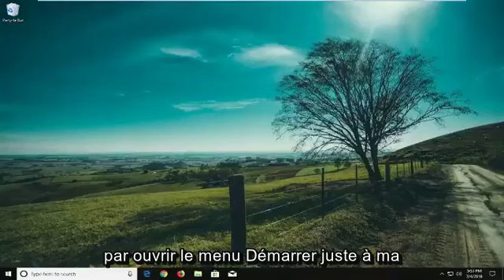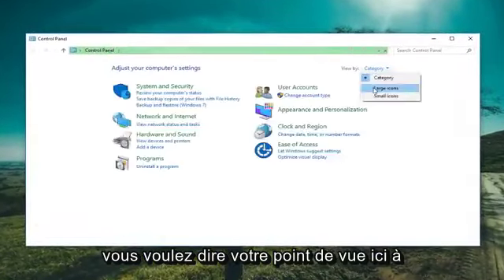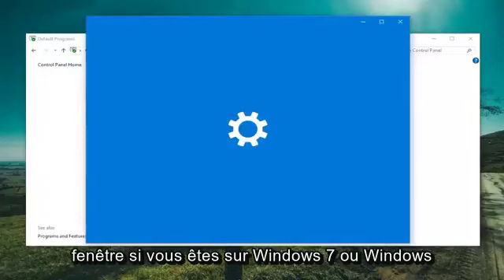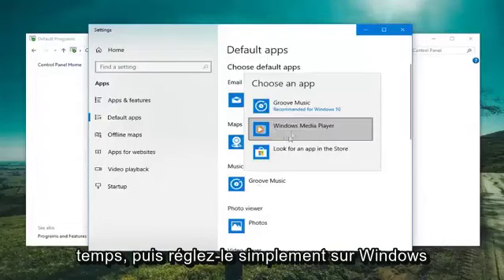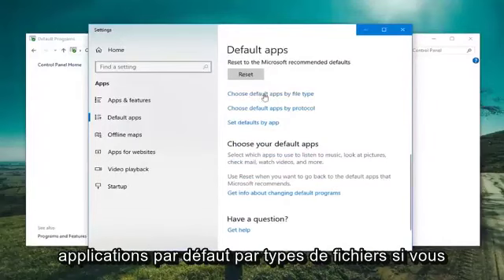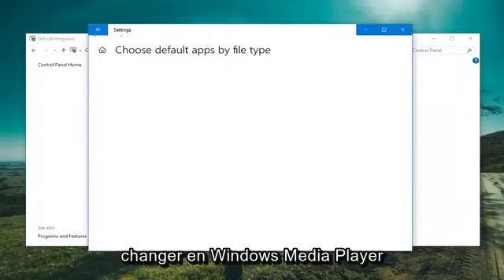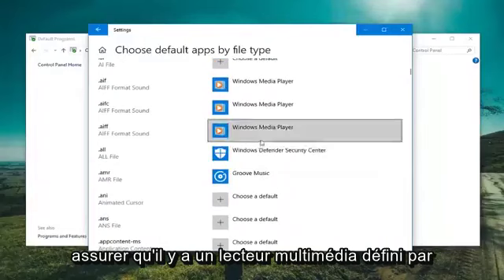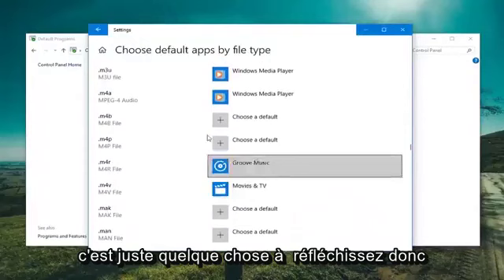Comment définir le lecteur Windows Media par défaut dans Windows 10/11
Comment faire de Windows Media Player le lecteur par défaut...

Aussi loin que les utilisateurs de Windows s'en souviennent, Windows Media Player a toujours été le programme de lecture par défaut pour les fichiers audio et vidéo. Malheureusement, cela a changé lorsque Windows 8 est arrivé, et il en va de même pour chaque itération du système d'exploitation Windows qui a été développée et distribuée après Windows 8. Microsoft a défini des applications modernes ou universelles comme paramètres de lecture par défaut sur Windows 8, 8.1 et 10 - Windows 8 et 8.1 ont l'application Musique définie comme application de lecture par défaut pour les fichiers audio, et Windows 10 a l'application musicale Groove remaniée définie par défaut.

Les applications Music et Groove Music sont assez correctes en ce qui concerne les fonctionnalités et la lecture audio, mais la plupart des utilisateurs de Windows préféreraient toujours que Windows Media Player gère tous leurs fichiers audio - pour la nostalgie, si rien d'autre. Microsoft n'a apporté aucune modification ou amélioration majeure au lecteur Windows Media, mais le programme de lecture reste l'une des applications de lecture multimédia les meilleures et les plus couramment utilisées pour Windows. Windows Media Player est également beaucoup plus rapide que l'application Groove Music de Windows 10, qui est assez maladroite et instable pour la plupart des utilisateurs de Windows 10.

Sur Windows 8.1 et Windows 10, Microsoft a défini les applications modernes ou universelles par défaut pour la plupart des types de fichiers. L'application Musique ou Groove Music (sur Windows 10) est le lecteur de musique ou multimédia par défaut. Bien que l'application Groove Music de Windows 10 soit plutôt bonne et qu'elle ait été remaniée avec plusieurs nouvelles fonctionnalités, il lui manque encore quelques fonctionnalités et elle n'est pas aussi bonne que Windows Media Player ou tout autre lecteur de bureau bien connu pour cela. question.

Bien que Windows Media Player soit le programme multimédia initial par défaut de votre ordinateur, chaque lecteur ultérieur que vous installez essaie de le remplacer. Après avoir installé plusieurs lecteurs, Windows peut associer un programme aux MP3, un deuxième programme aux fichiers vidéo et un troisième à l'extraction audio des CD. La restauration de Windows Media Player en tant que lecteur unique par défaut ajoute une certaine cohérence à votre flux de travail. Si vous exécutez Windows Media Player en continu, vous pouvez également charger les médias plus rapidement en chargeant tous les fichiers dans un seul programme ouvert.

Heureusement, il vous est tout à fait possible de remplacer votre application de lecture de musique par défaut sur n'importe quelle version du système d'exploitation Windows par Windows Media Player. De plus, cela n'est pas non plus un exploit compliqué. Si vous souhaitez définir Windows Media Player par défaut sur un ordinateur Windows, voici comment vous pouvez procéder exactement :